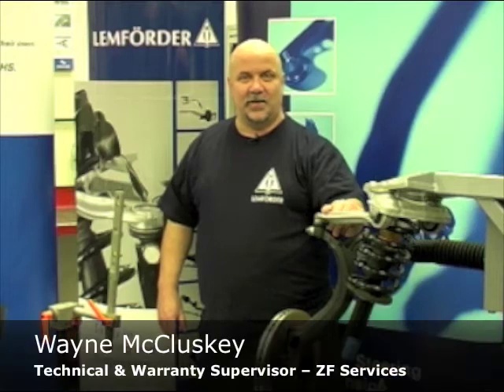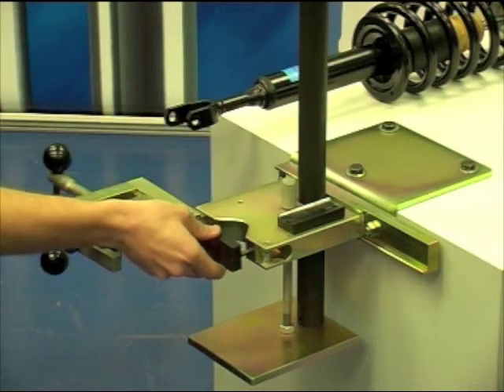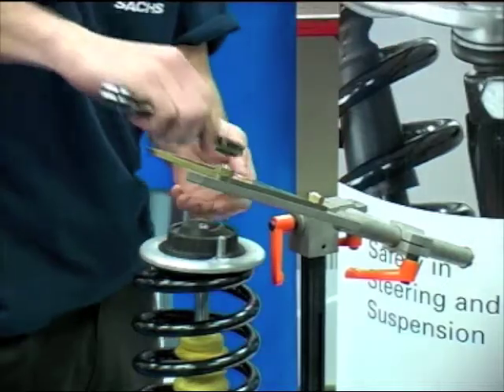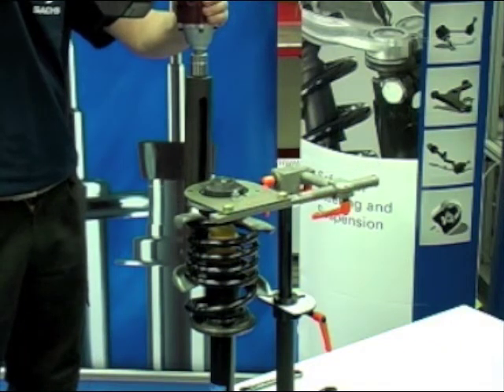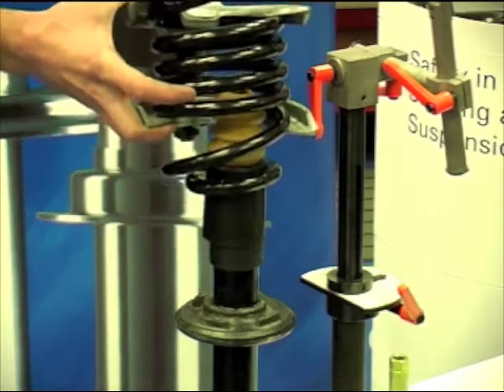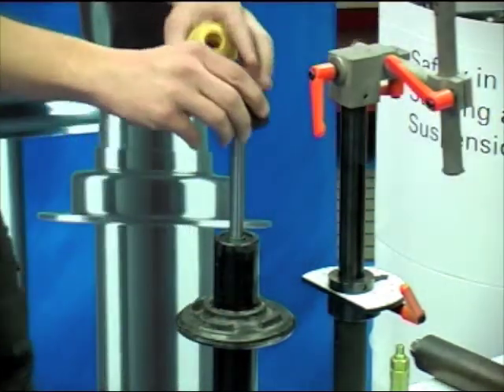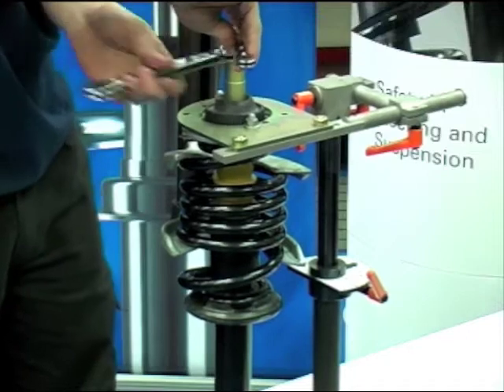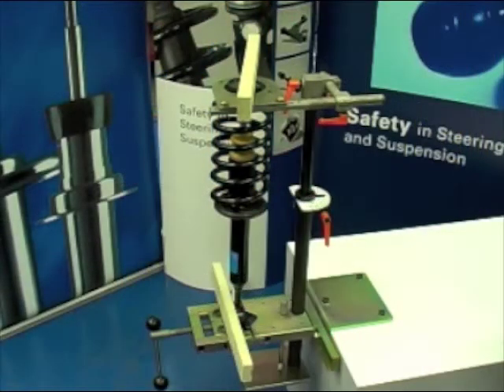AUTOINFORM ONLINE MAGAZINE: Replacing Shock Absorbers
The design of modern vehicles means that seemingly straightforward jobs can become complicated with out the right equipment and procedures. Replacing shock absorbers on certain VAG models is a good example of this and in this video by Autoinform online magazine, ZF Services offers some useful advice on correct procedures in this video.  Subscribe to Frank Massey's Autoinform online magazine for the professional automotive technician for FREE for more great videos and technical information for the professional automotive technician - delivered directly to your inbox every issue.